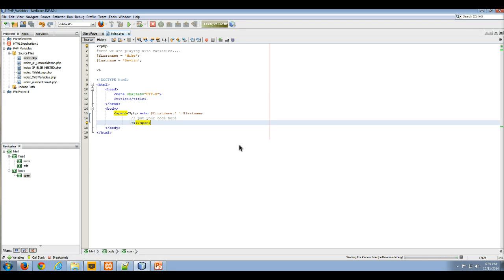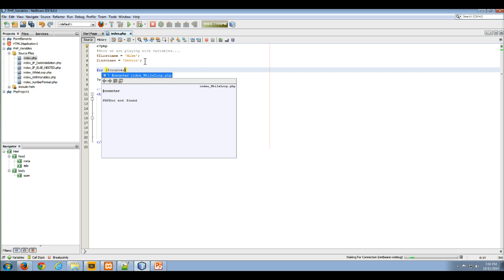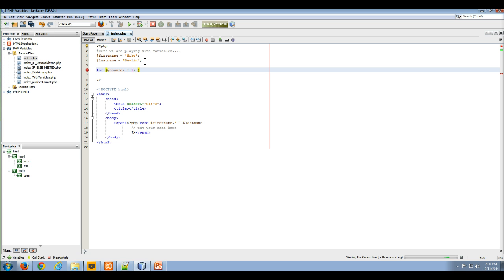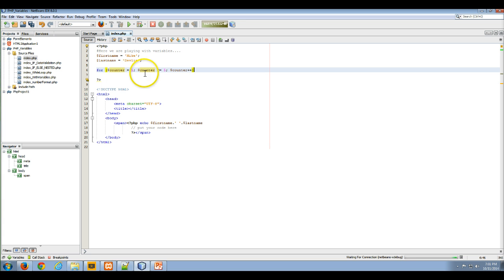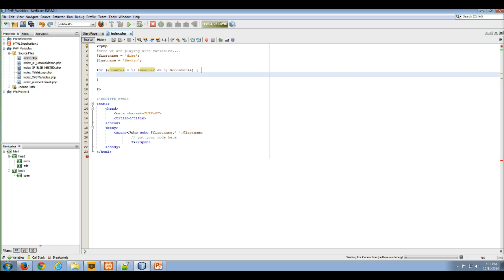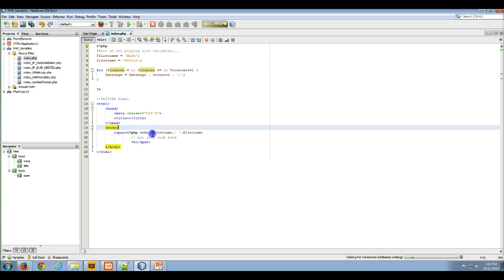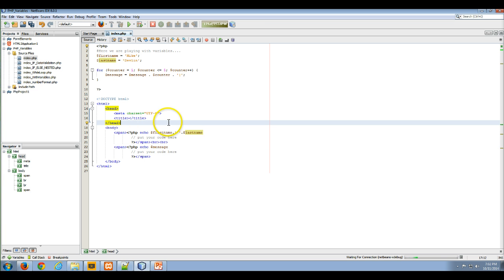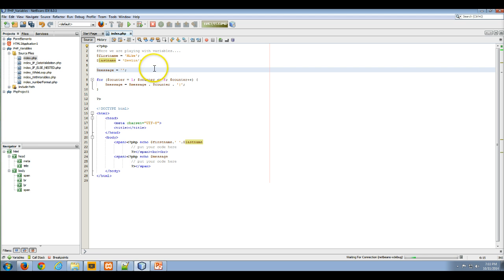Ch 2 - PHP For Loops example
How to use a For Loop in PHP code